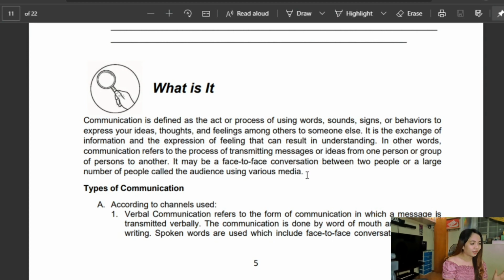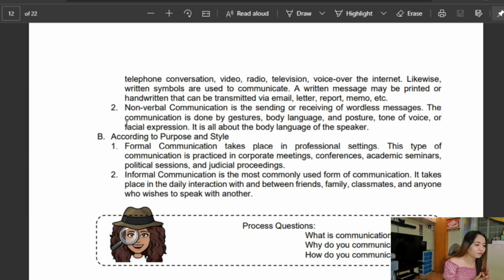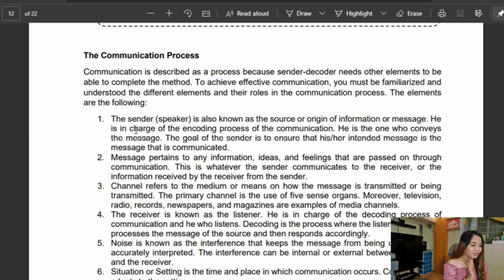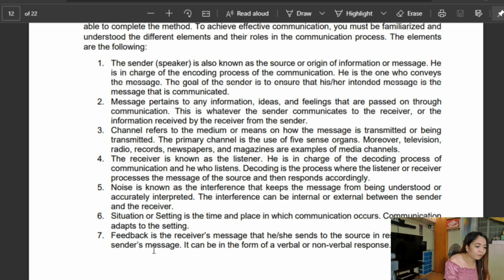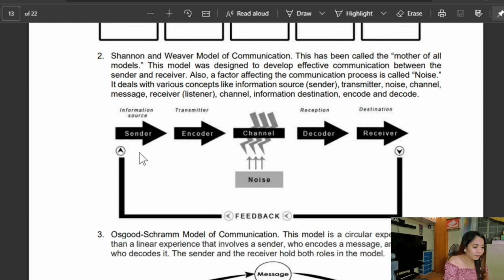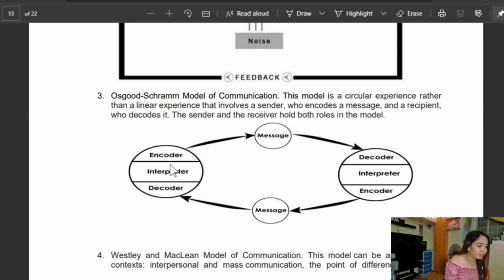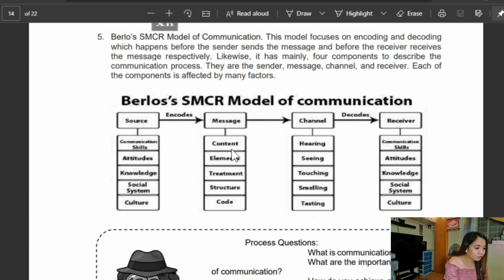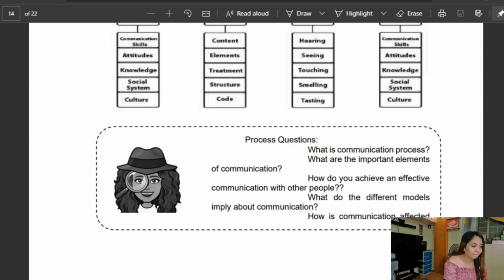Week 1 Media and Information Literacy | Types of Communication